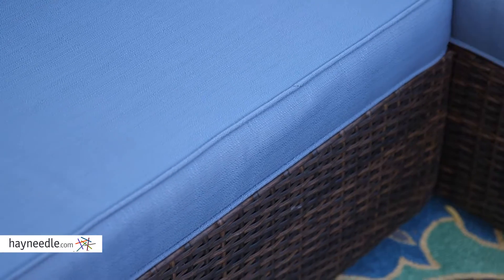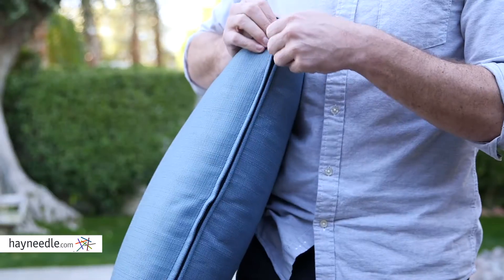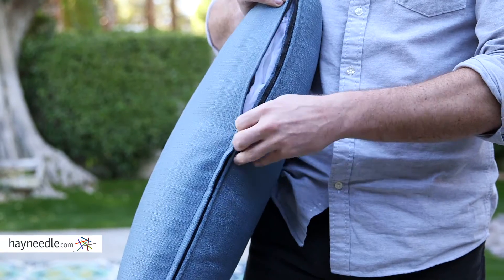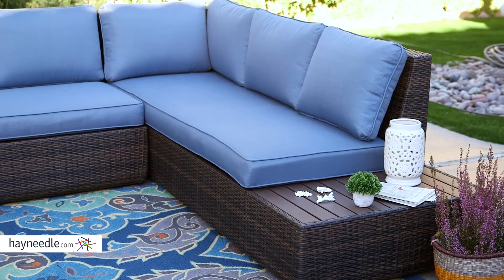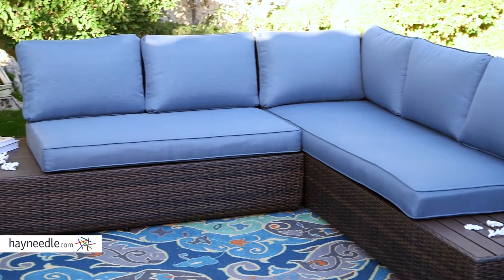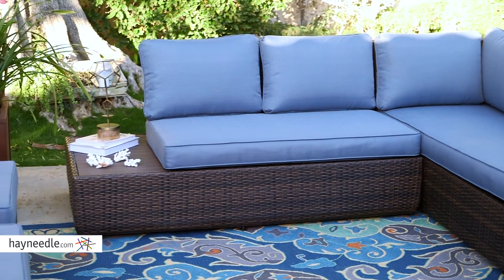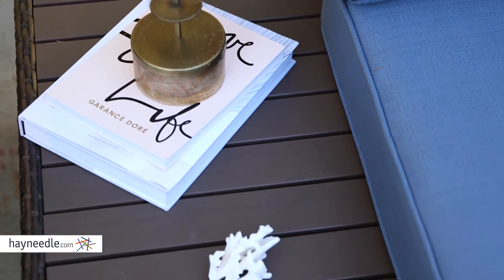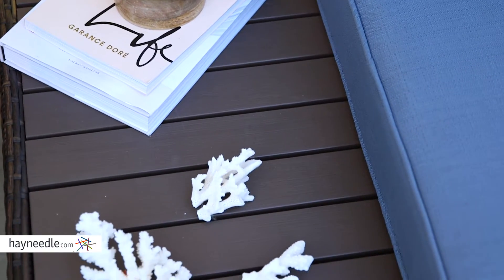Belham Living Luciana Bay All-Weather Wicker Loveseats with Cushions - Product Review Video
For more details or to shop this Belham Living sofa visit Hayneedle

To view our full assortment of outdoor sofas & loveseats, visit Hayneedle